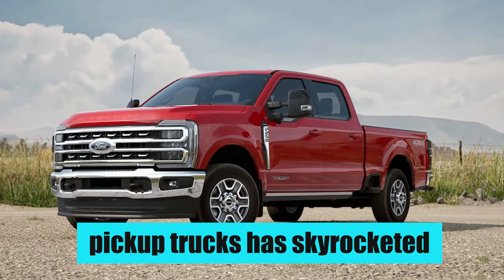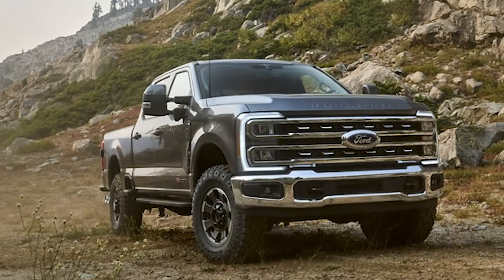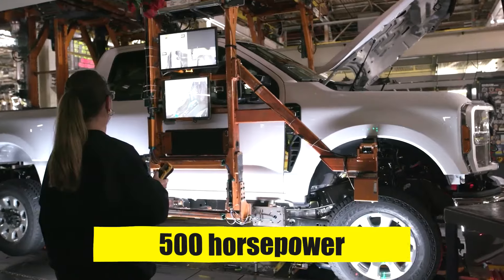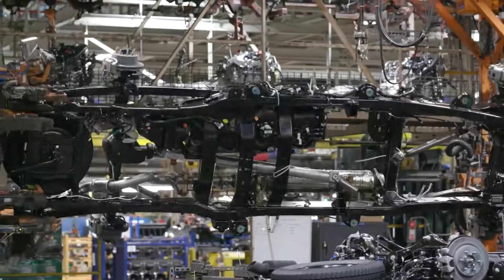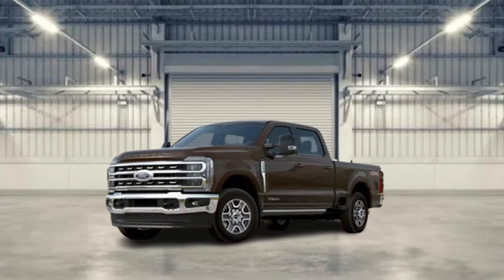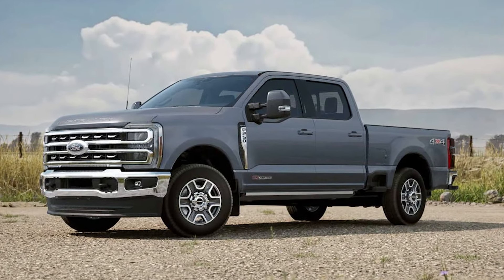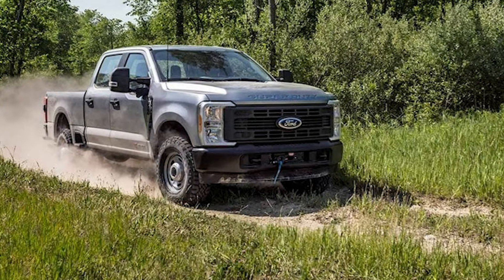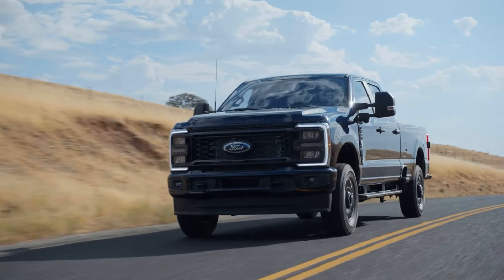All-New 2025 Ford Super Duty Turns Heads in the Automotive World!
All-New 2025 Ford Super Duty Turns Heads in the Automotive World! Get ready to experience the future of heavy duty trucks with the all-new 2025 Ford Super Duty! This video showcases the game-changing features and innovations that make this Ford Super Duty 2025 a true powerhouse. From its exceptional performance and capability to its cutting-edge tech and sleek design, the Ford Super Duty is redefining the standards of the automotive industry. Find out what's generating all the buzz around this revolutionary 2025 Super Duty and discover the secrets behind its unparalleled capabilities. Don't miss out on why the 2025 Ford Super Duty is turning heads everywhere!